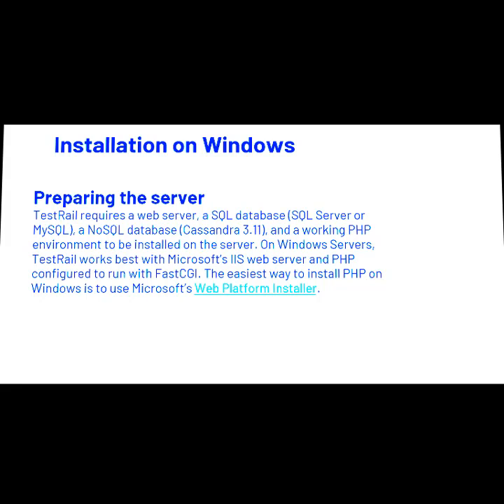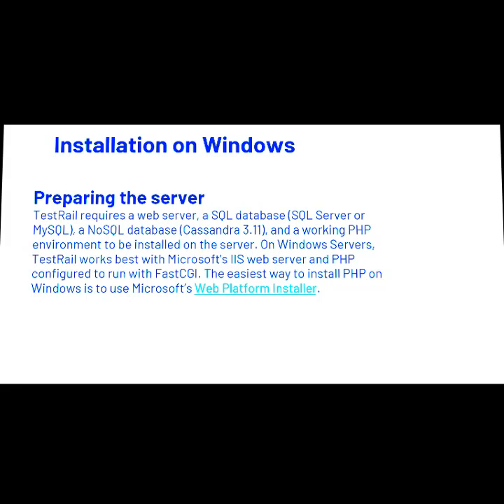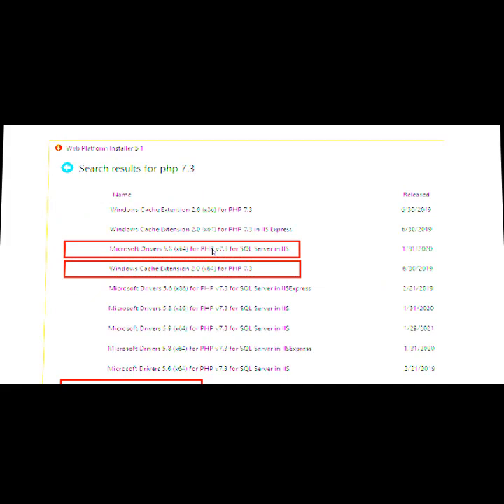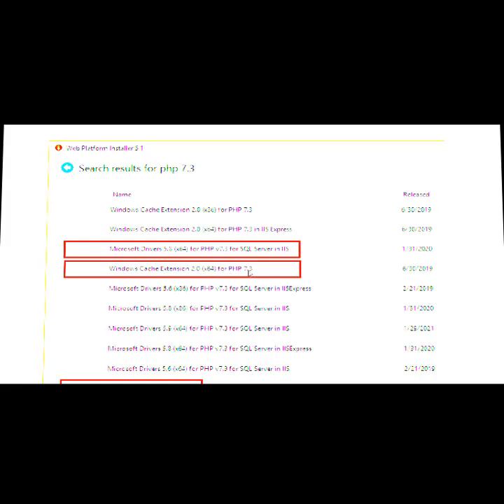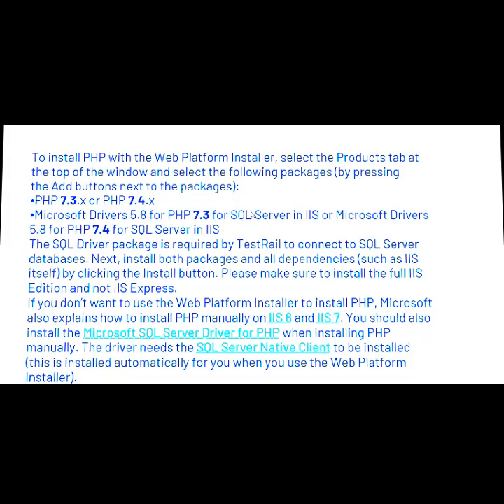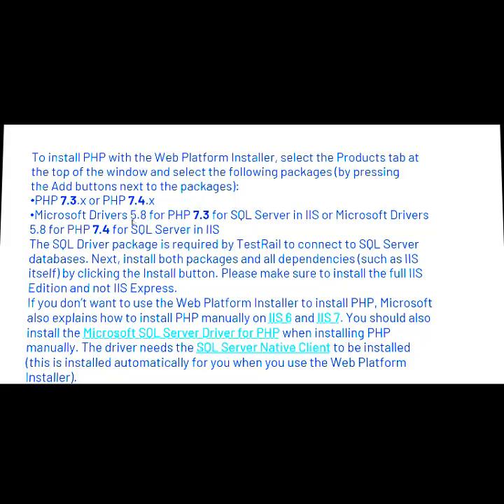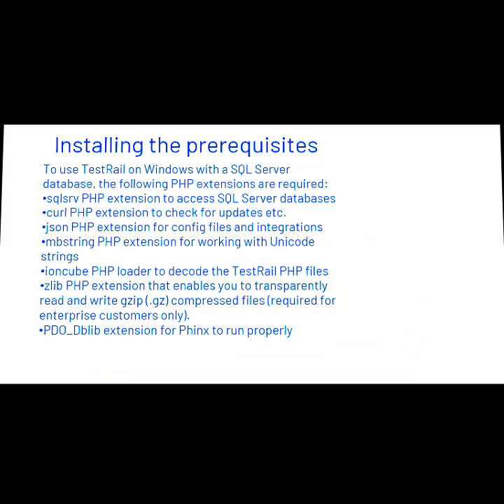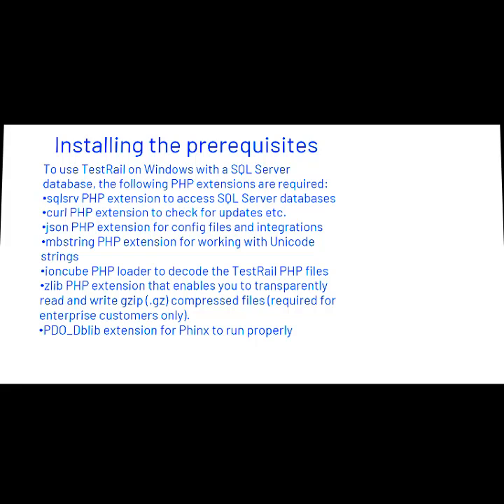Testrail installation guide 2022